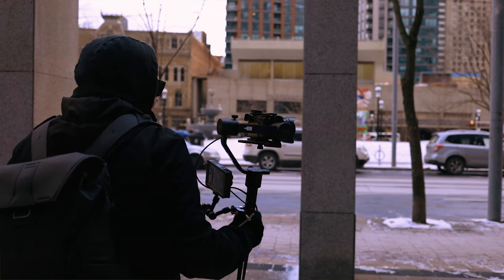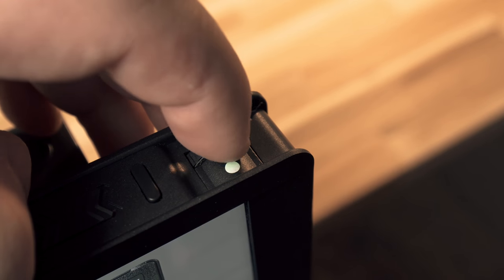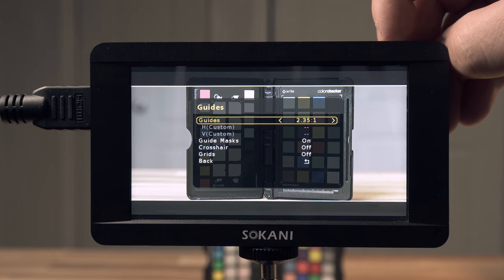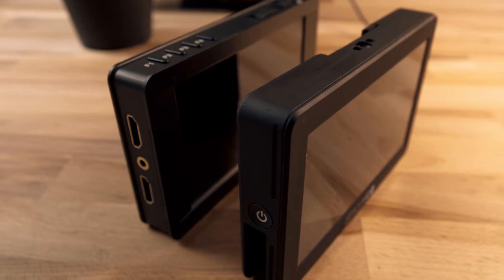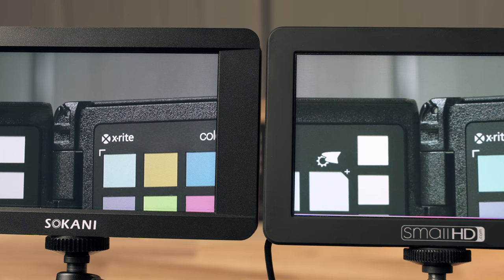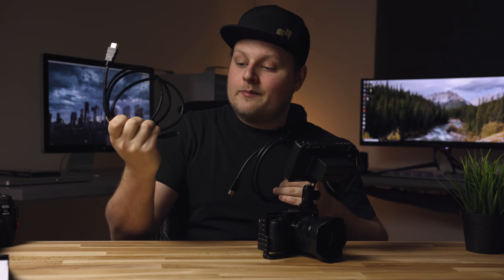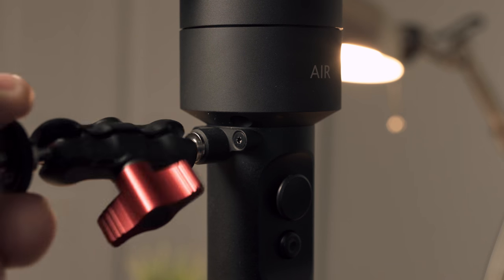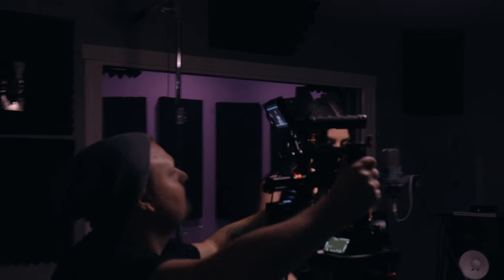Best Budget Monitor for gimbals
Check out this 5" 1080p field monitor from Sokani. I was highly impressed with the quality and sharpness of this monitor. The fact that it is only 5" and very light makes it perfect for all gimbals.

If you are thinking of picking one up the link on Amazon is below.
Amazon-
Sokani 5" Montior

Outside of USA

Connector arm and clamp

Gimbal shown in this video:
Moza Air

Cameras shown in this review can be found at B&H:
Sony A6300
Canon 5DMKIV
Canon C200B